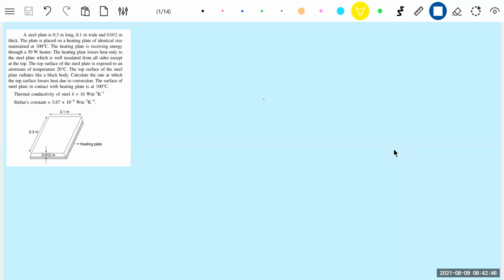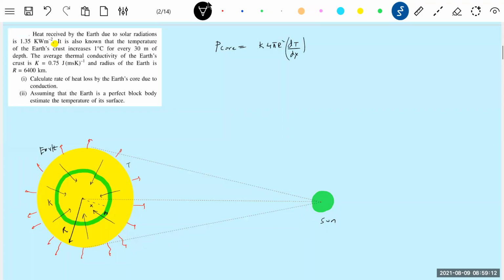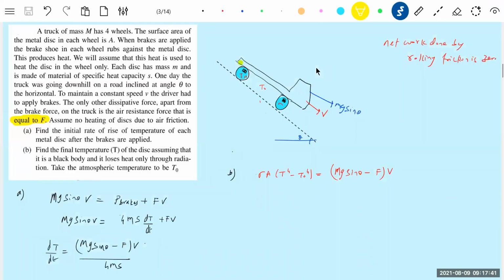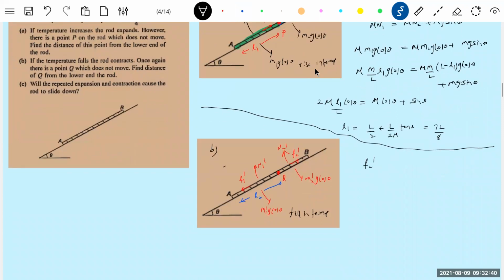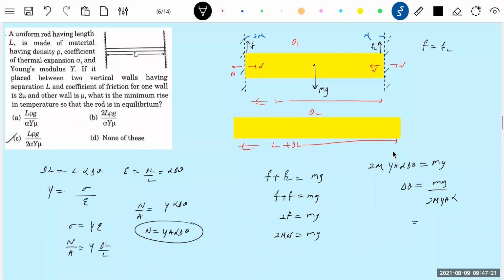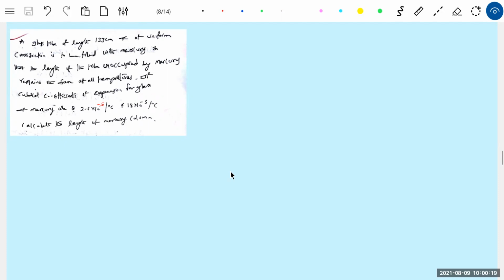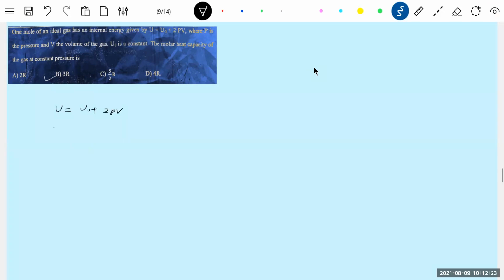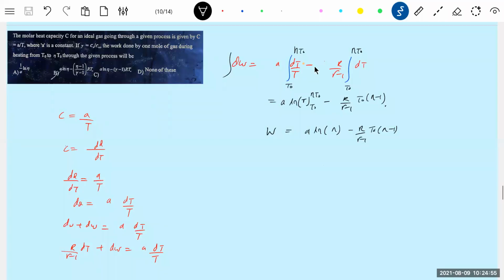12/29) Thermal radiation of plate | Thermal expansion of rod with friction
rod with spring | radiation of a plate heated by a heater coil  and  due convection | Find the temperature of surface of earth ,assuming it as black body  & solar constant | caloriemetry application problems | Stefan's law of blackbody radiation, Wien's displacement law class 11, Thermal expansion of rod kept on a rough inclined plane,